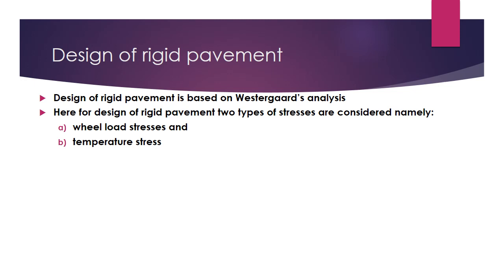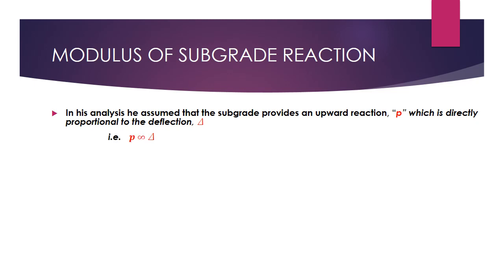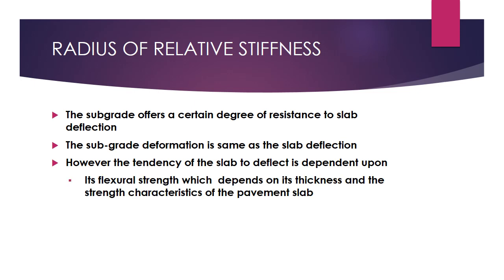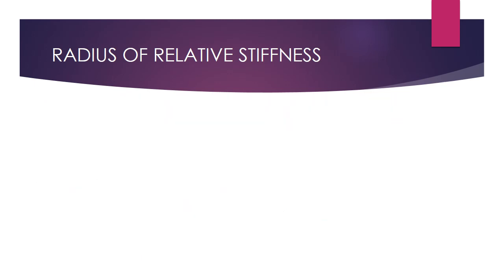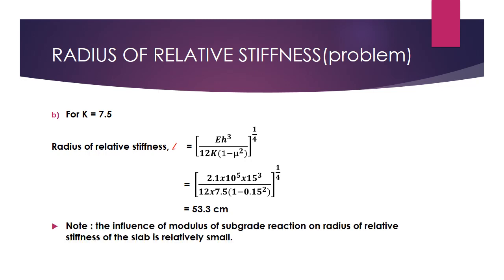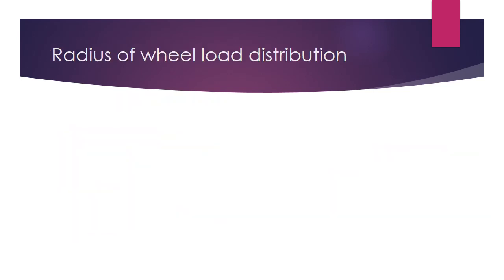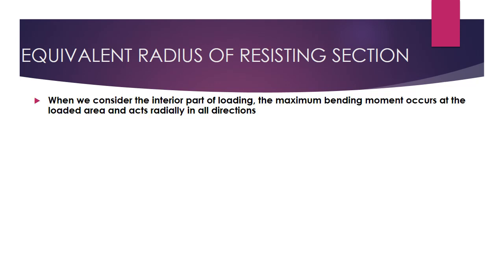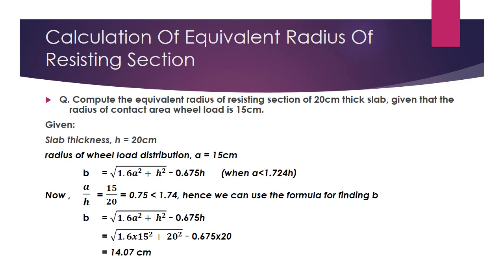DESIGN OF RIGID PAVEMENT- PART 1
DESIGN OF RIGID PAVEMENT- MODULUS OF SUBGRADE REACTION, RADIUS OF RELATIVE STIFFNESS AND EQUIVALENT RADIUS OF RESISTING SECTION